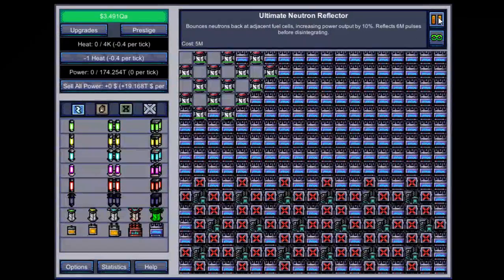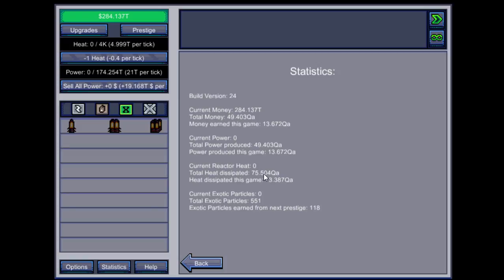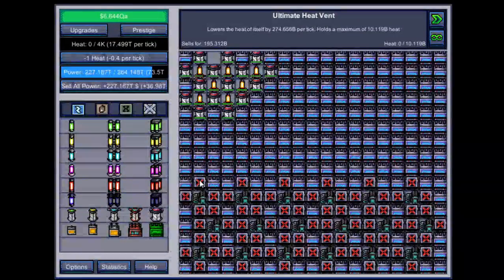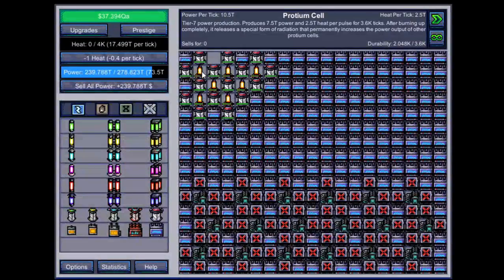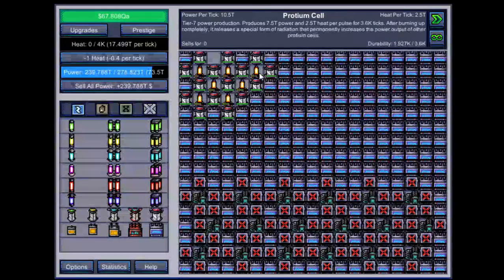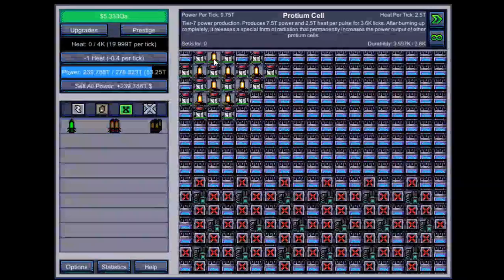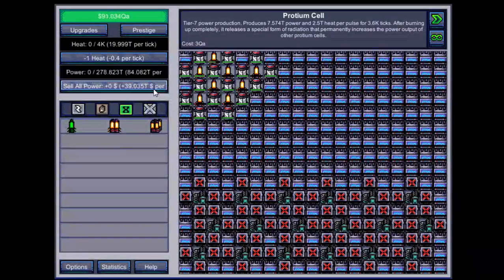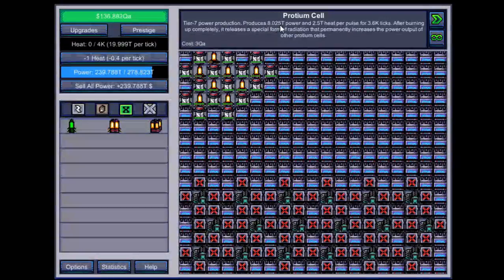Reactor Incremental Second Prestige 551 - 4354 EP Walkthrough w/ commentary (Part 4)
If you find this to be helpful, please be sure to leave a like so that I am more willing to create more content like this in the future. If there isn't enough positive feedback, there won't be any more of this type of content. The power is yours.

It is a great way to kill a few hours... days... weeks. Ok I haven't slept in 3 months. Oh God what have I done.

If you have any questions about what I am doing at any point in the game just ask away in the comments section and I will get back to you sooner or later, or you can ask someone in the games chat.

Exotic Particles are calculated based on the "Lower" value of total heat dissipated or total power produced.

Here are the links to all 9 videos in this series.